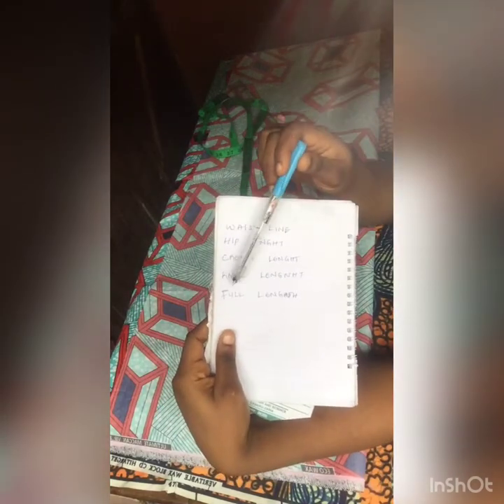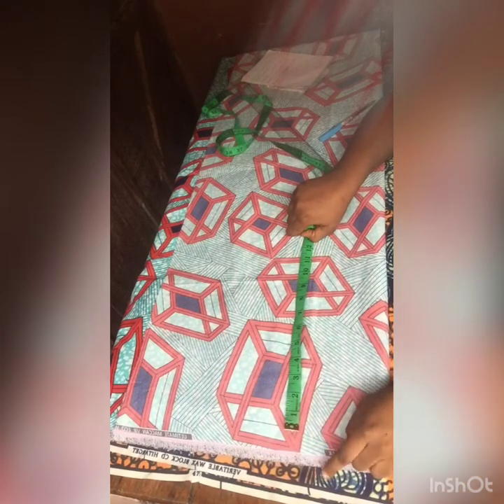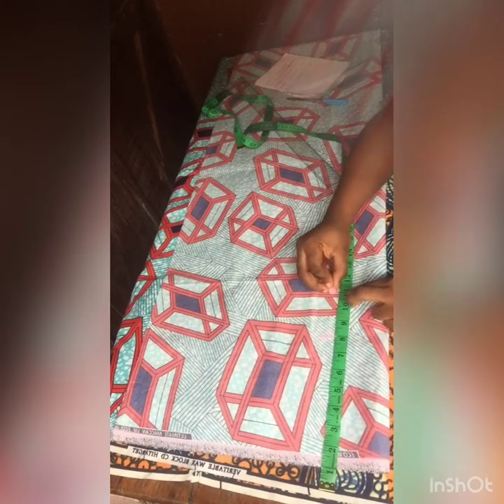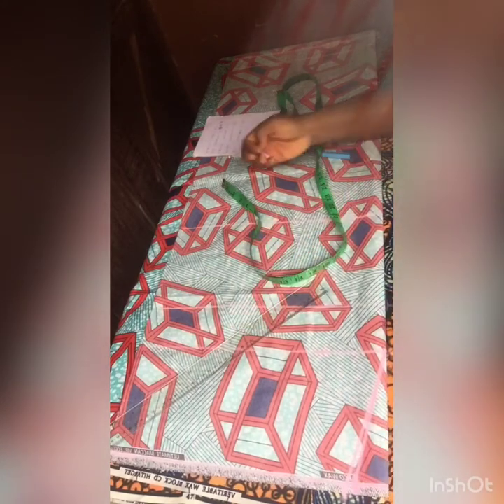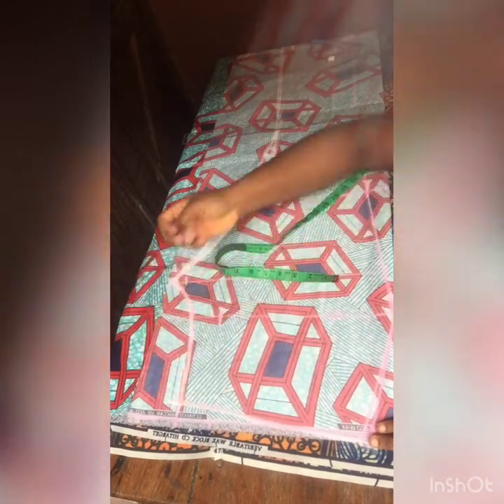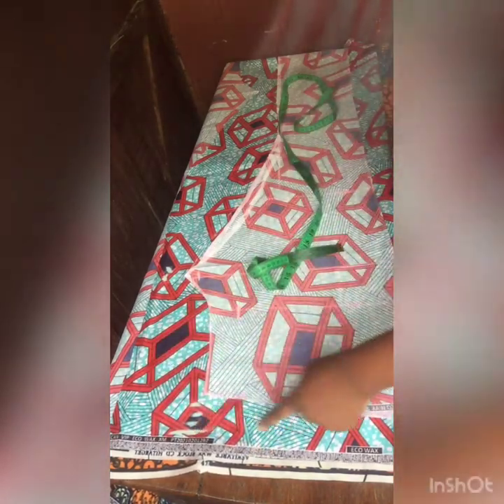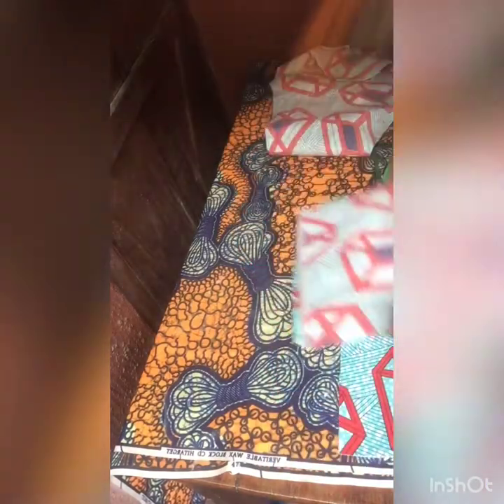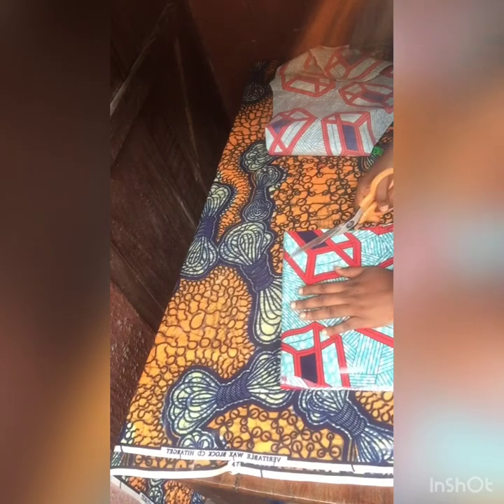HOW TO DRAFT A PANT/TROUSER WITH POCKETS//DETAILED//EASY METHOD